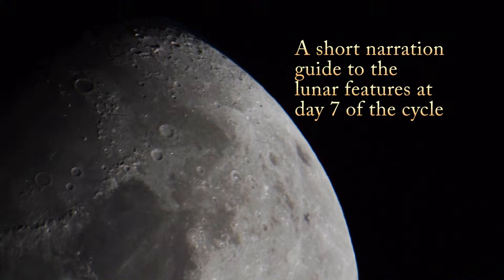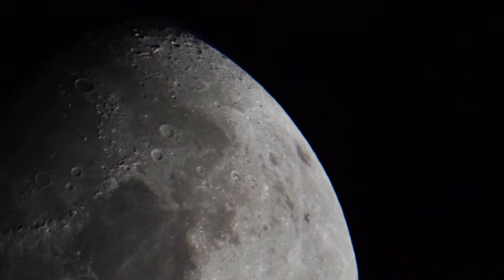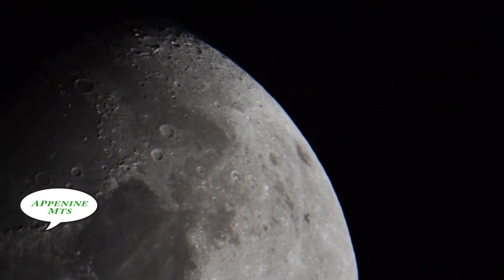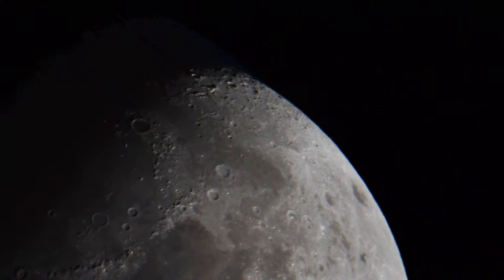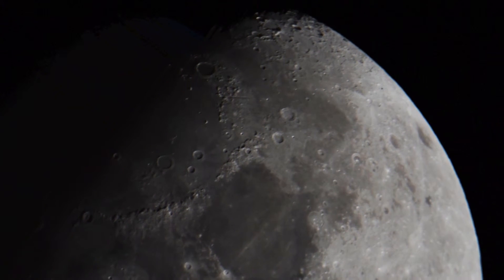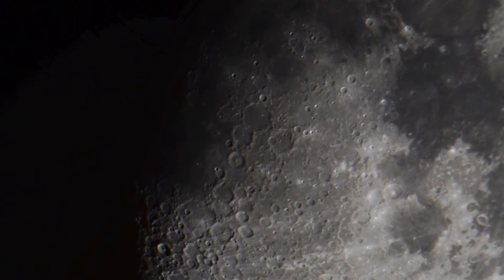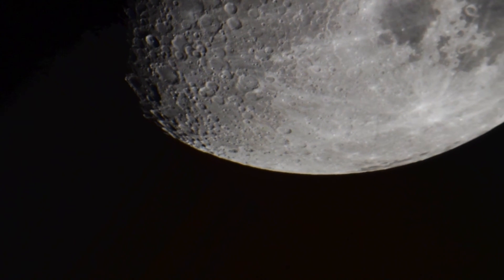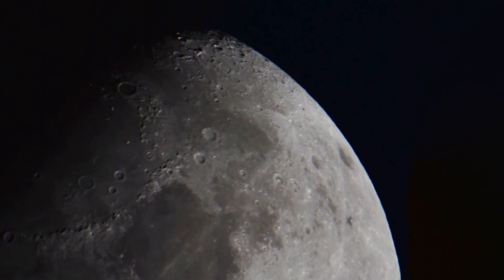A narrated tour of the moon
4 mins of showing some of the best features of the moon at about 8 days
into its cycle.
Filmed with Nikon D5300 mounted on a Skywatcher 10" Newtonian Telescope